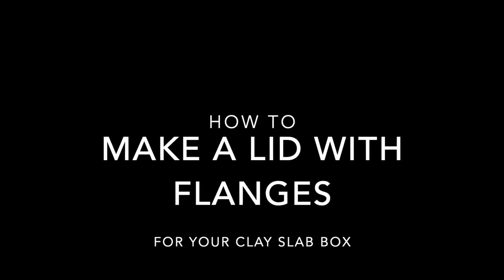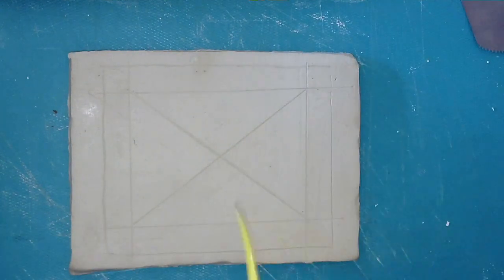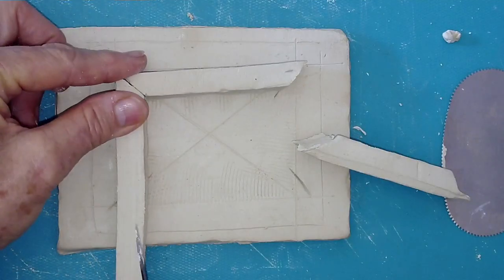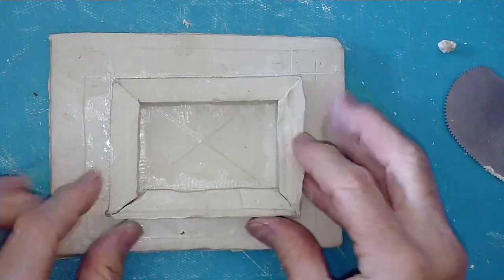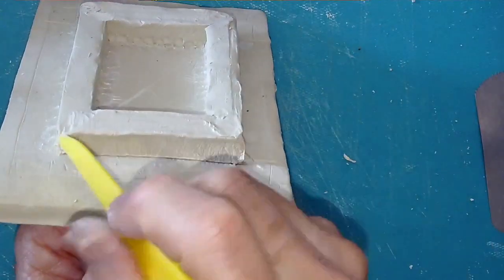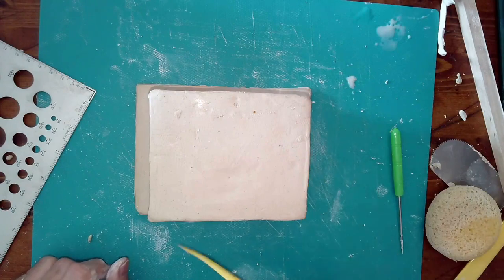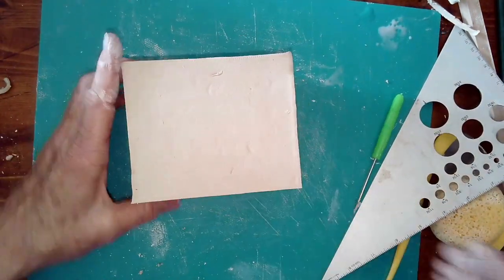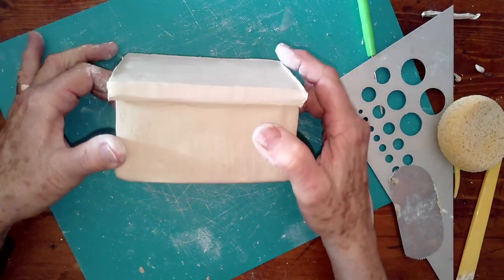Sculpting with Air Dry Clay: Flanged Lid for Slab Box, part 3/3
In this video, I demonstrate how to add a flange and cut your lid to size for your clay slab box.

• Part 1/3 How to Cut Slabs for a Clay Slab Box • Air Dry Clay: rolling and cutting the slabs.

• Part 3/3 How to Make a Flanged Lid for your Clay Slab Box • Air Dry Clay